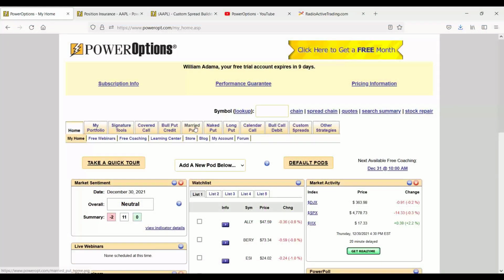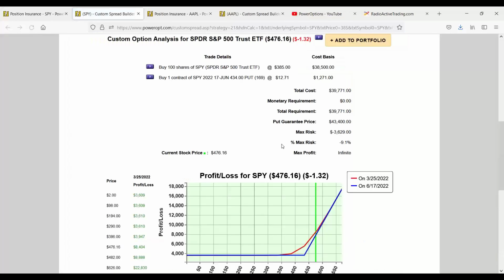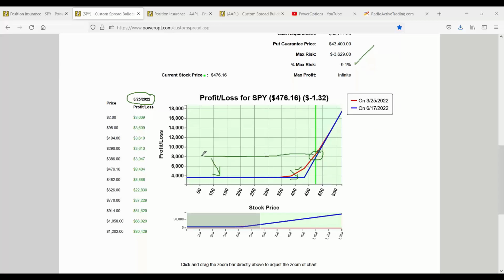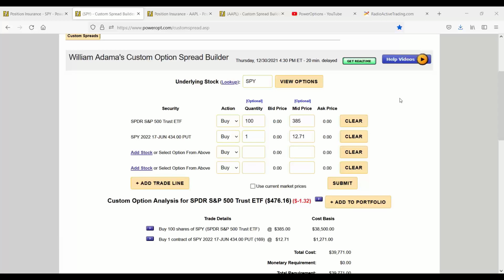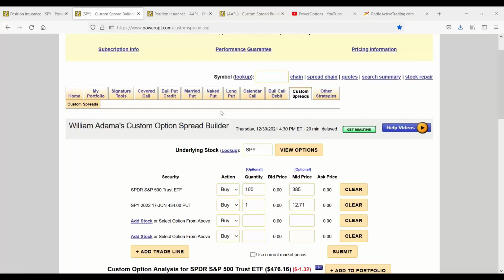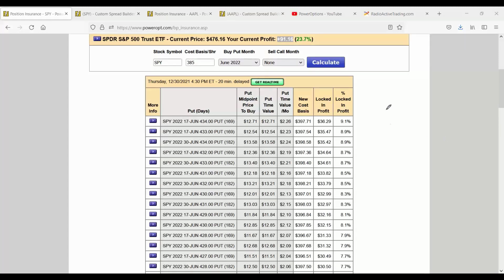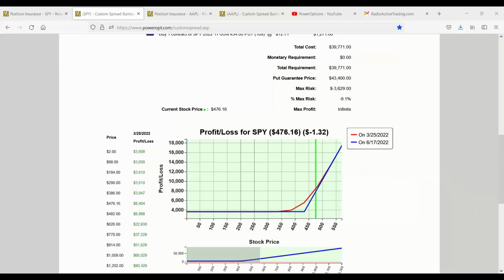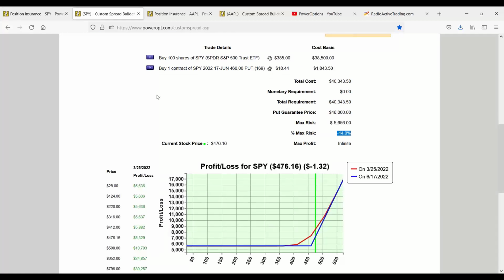Is the Married Put the Optimal Strategy to Protect Against a Correction?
In our opinion, yes!  This question came directly from Sal...

Sal has 200 shares of SPY and is worried about a -10 to -15% correction, and wanted to know is it as simple as just buying puts against it.

We take a look at using the Insurance Tool on PowerOptions, structure to look for and selecting a put to Lock in Gains (0:00 to 4:55)

Then Kim asks 'Why wouldn't we just take the profit now instead of insuring it?' (5:00 to 8:15)
- We review how the locked in Profit is the worst case scenario, and that the Protective Put does not go to $0.00 once it is purchased.  It still retains value (with the correct setup) so we are still looking at a high liquidation return.

But, is this the Optimal Strategy? (8:20 to 13:50)
- We discuss some other ideas that are used to hedge a portfolio or a position, show how to find prior presentations for a Portfolio Hedge...

We then give our conclusions - and show a different Protective Put Structure - to show using a direct put against shares offers the best insurance and is far more simple than different ratios, buying inverse ETF shares or other complex hedges (13:55 to End)